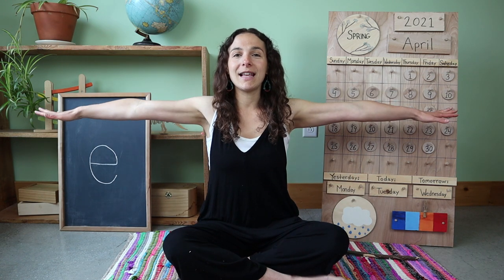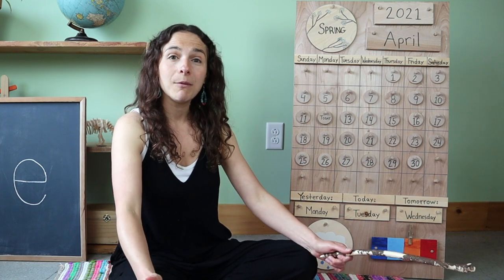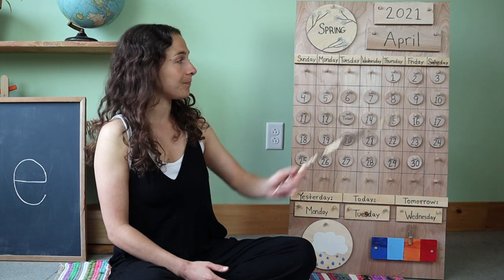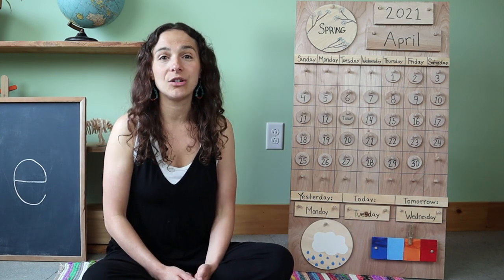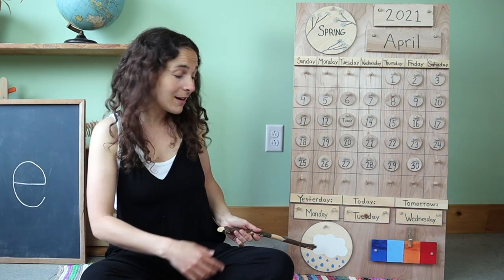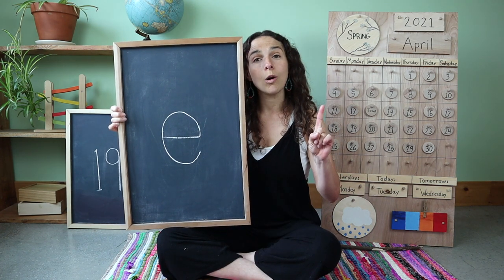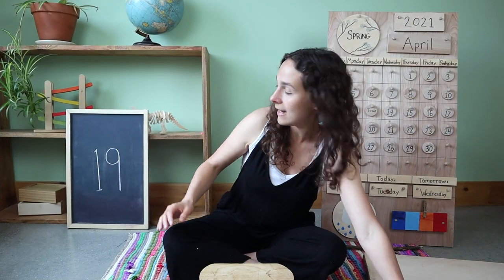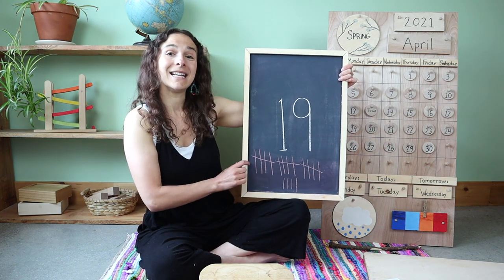Tuesday - Preschool Circle Time - Baby Animals (4/13)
I use handmade sandpaper letters from Polliwog Learning Products, on Etsy

Accompanying Book: Baby Chipmunk by Chronicle Books

Work Tray Materials: sorting: a variety of different seeds/nuts/dried beans (or different sized pebbles) and tweezers

Join me every Monday-Friday for my FREE Preschool circle times that include a review of the calendar and weather; letter, number, and shape recognition; theme-based content with Montessori and Reggio-inspired work tray activities, and plenty of songs to engage young children.  This week's theme is baby animals.